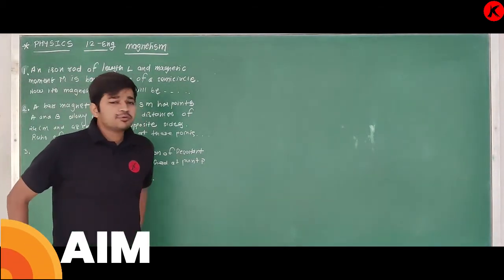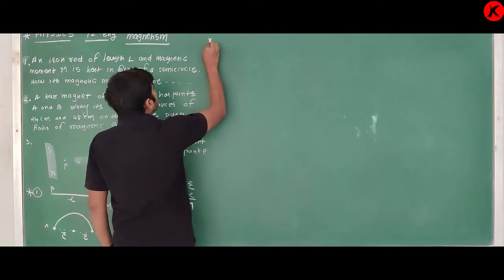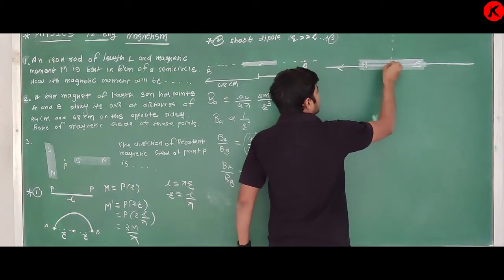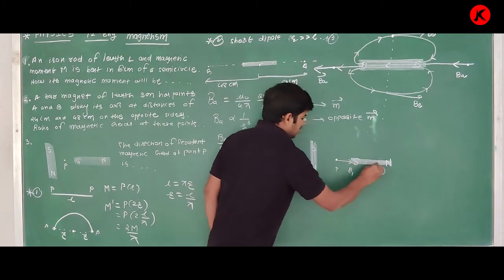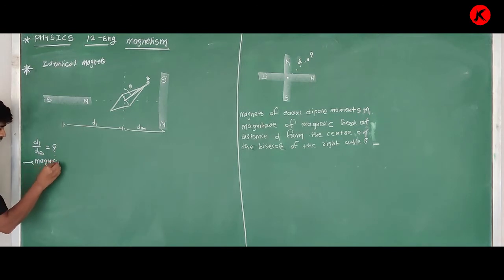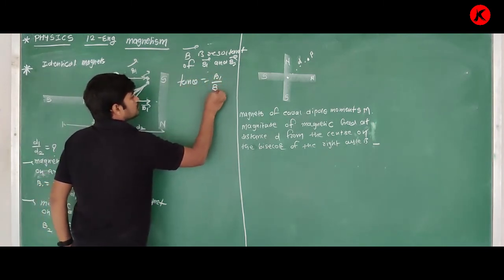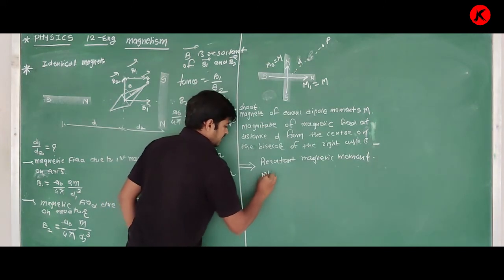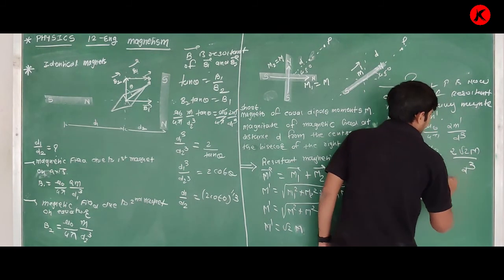CLASS 11 ENG MED PHYSICS /NEET/JEE/GUJCET| MAGNETISM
JEE/NEET/GUJCETMCQ